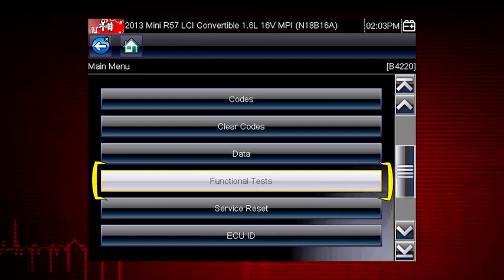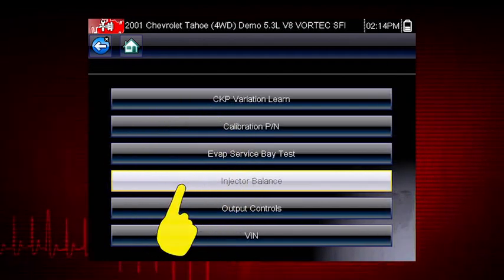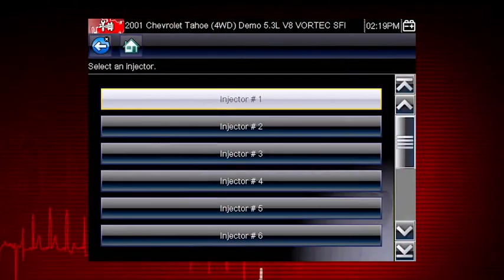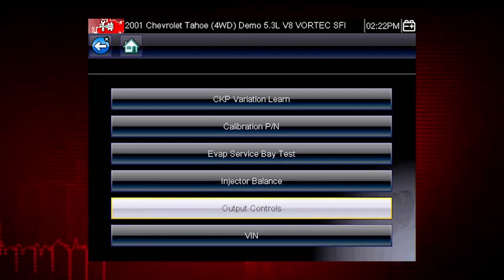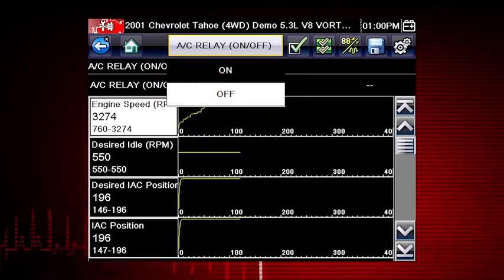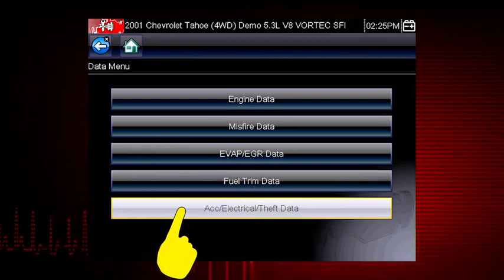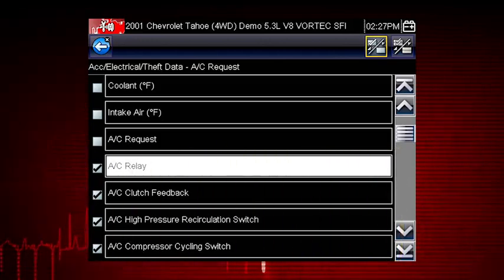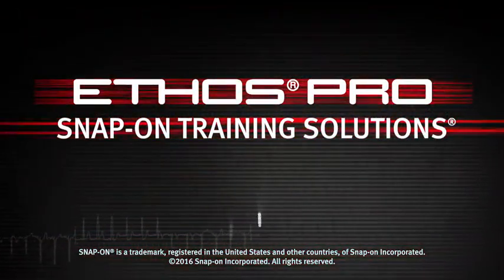Functional Tests: ETHOS® PRO (Pt. 5/7) | Snap-on® Training Solutions®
Functional tests are a great way to identify automotive issues. By isolating certain functions the vehicle controller can discover which car functions are failing.